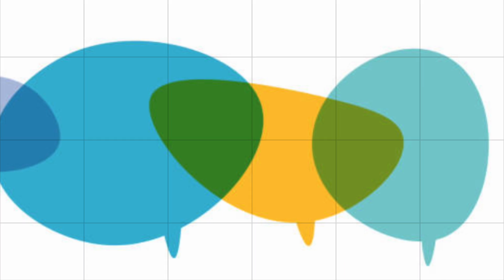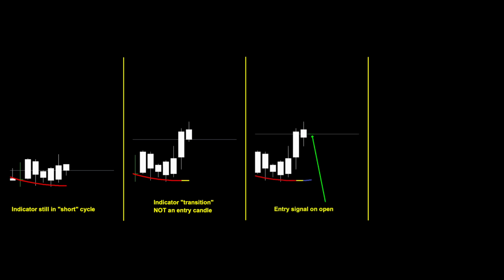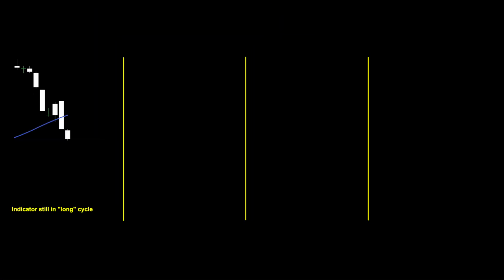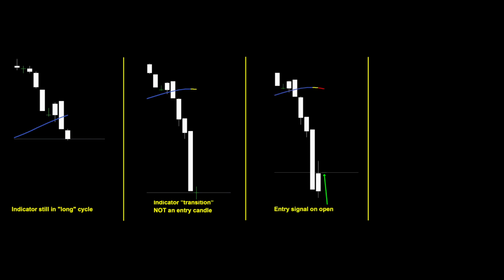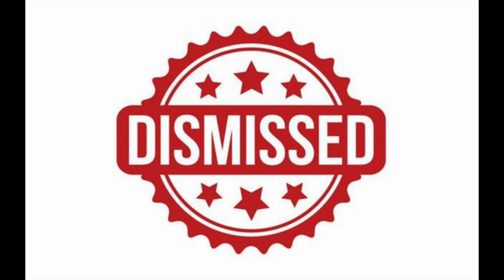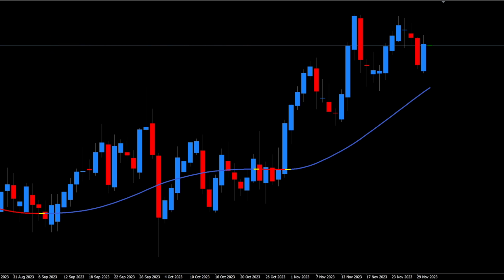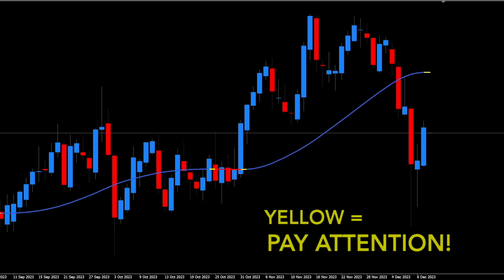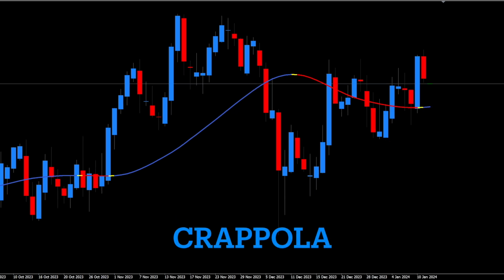Coral as a Confirmation Indicator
We’re letting this out of the bag a day early.  That’s okay, right?  It's really nice when an indicator name catches our eye, and it turns out to be a good one…and even an exit indicator to boot.  Simple to use and visually appealing, this one went through a few iterations, but we’ve settled in on one of the first versions to keep things simple.  See what you think and then try it out for yourself.  It’s been in the Stonehill Forex Library for some time now, so if you don’t have it, go get it… Helpful links are below for your convenience.